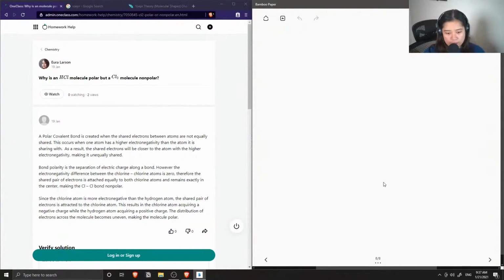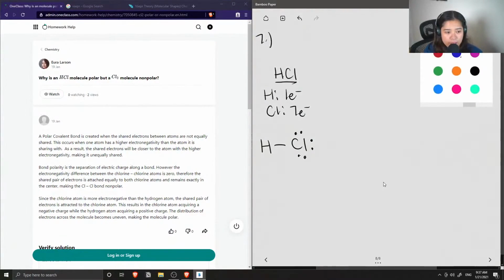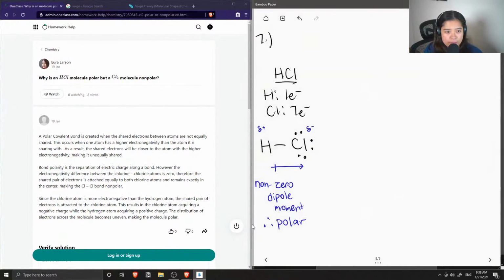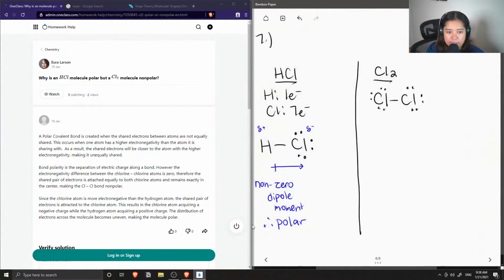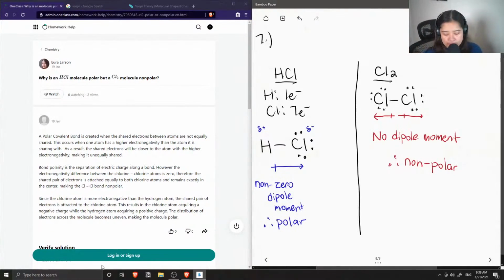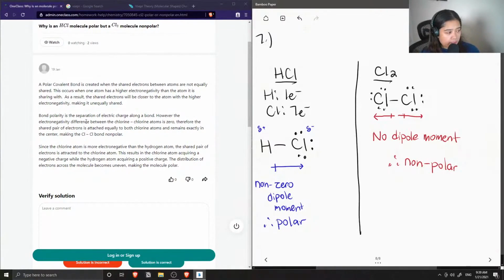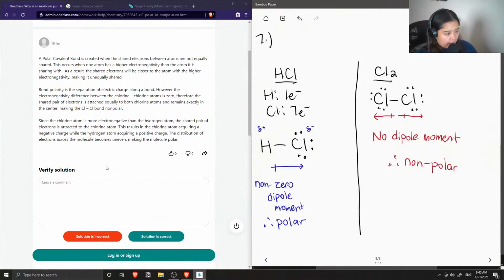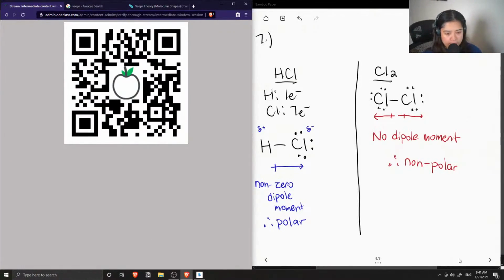Why is an molecule polar but a molecule nonpolar?